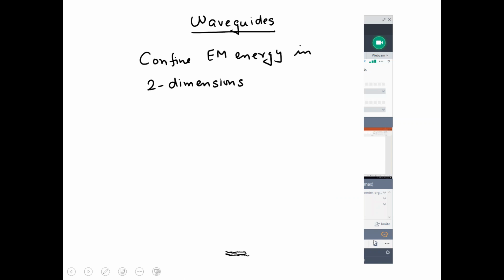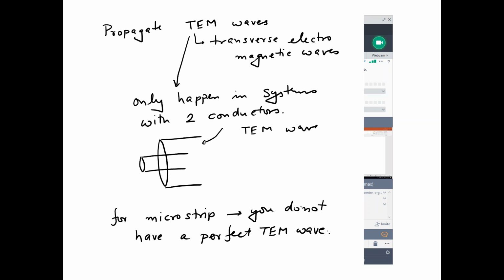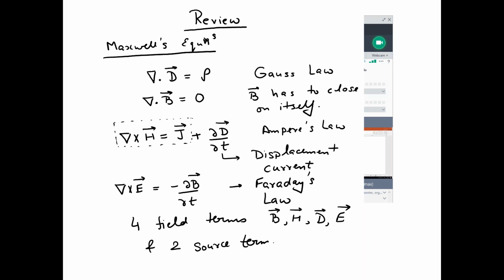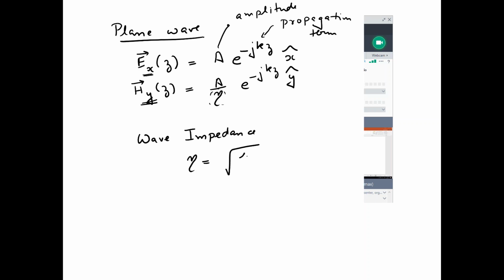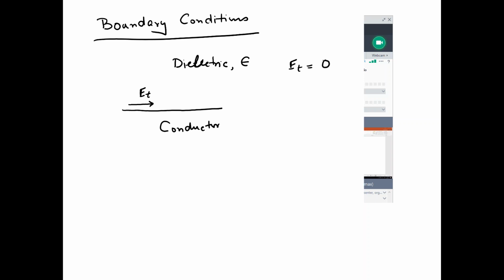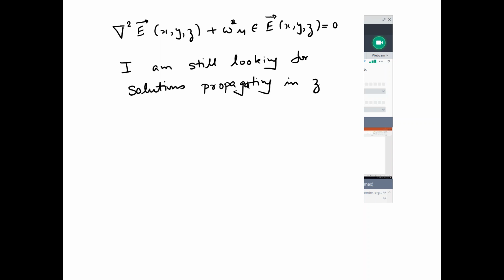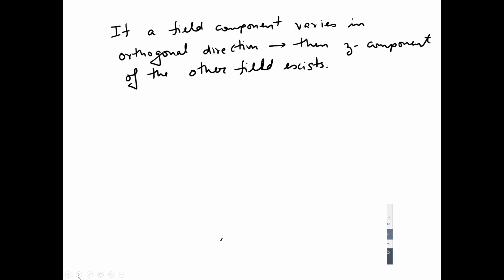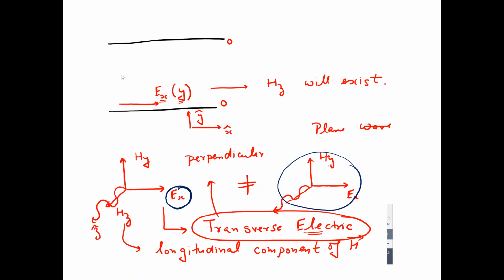Lecture 1 Review of Maxwell's equations